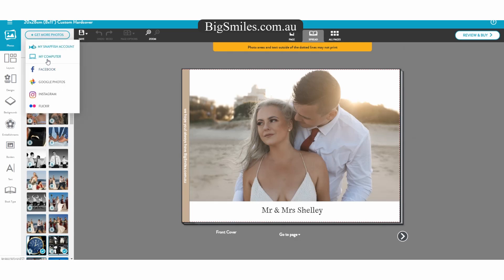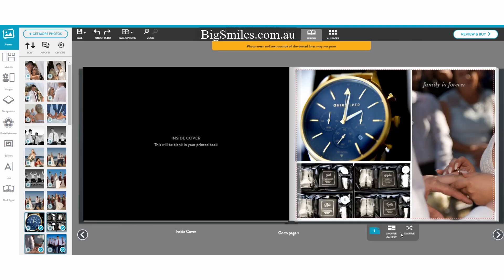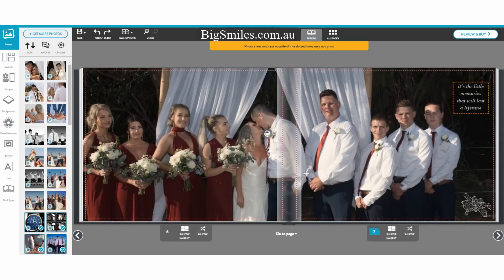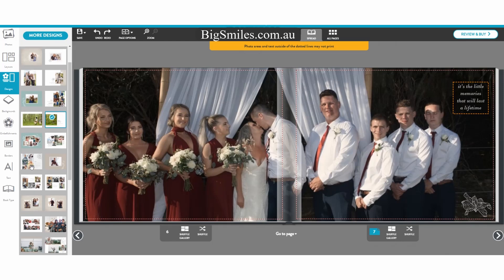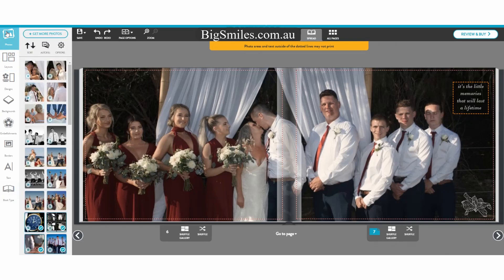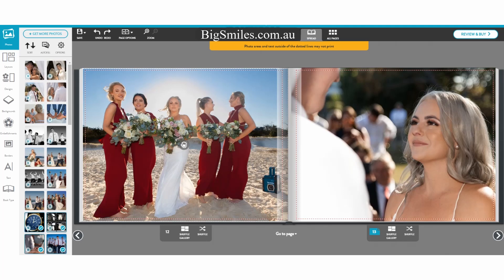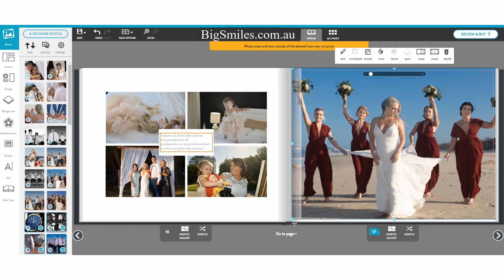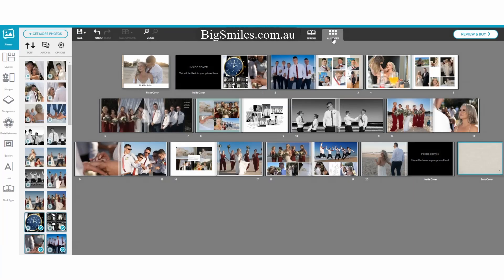wedding album snapfish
setting up a snapfish wedding album